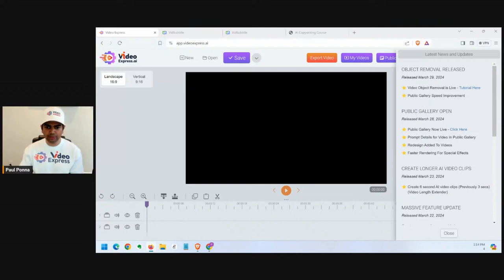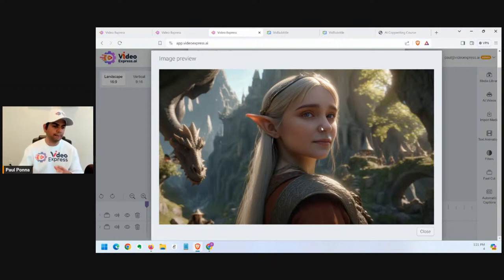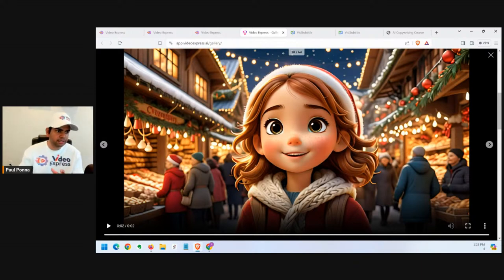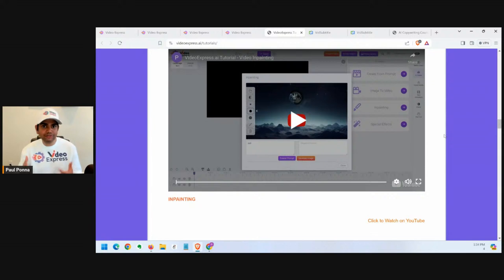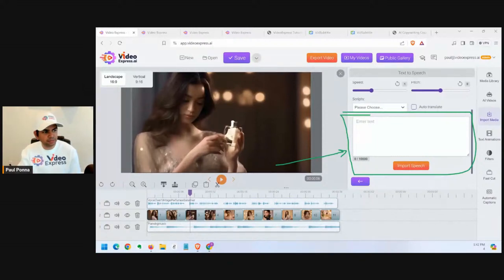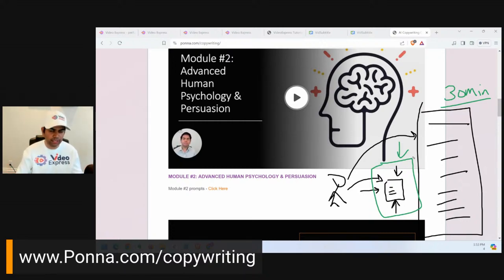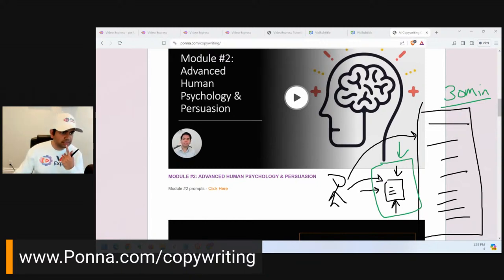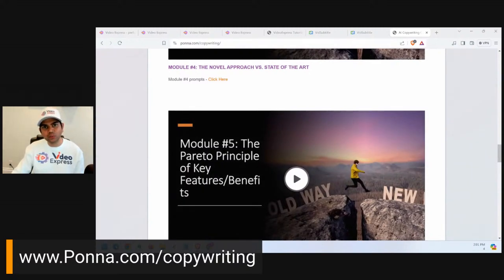🤩 VideoExpress New Features Added & Secret Video Script Writing Strategies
VideoExpress Secret Video Script Writing Strategies